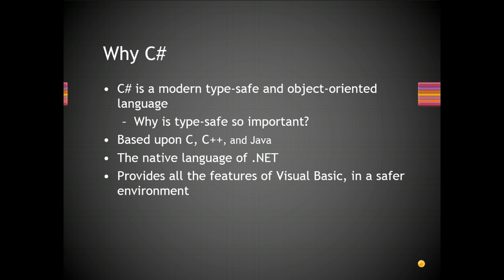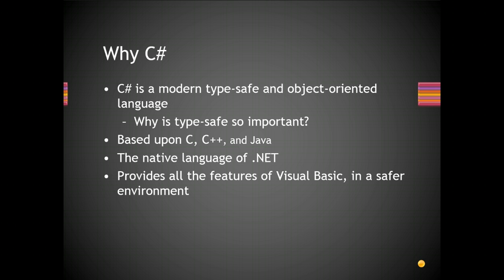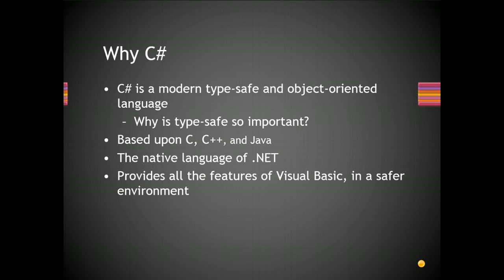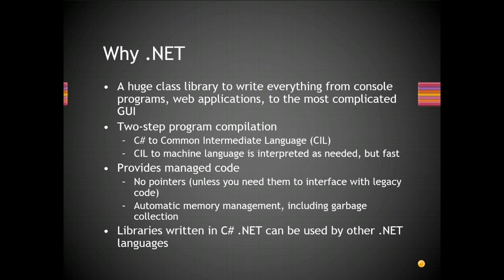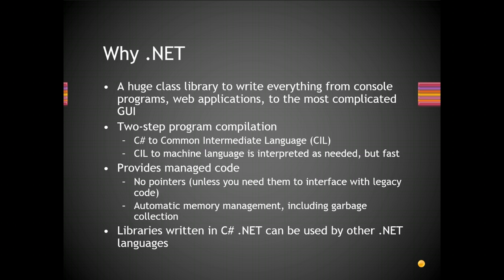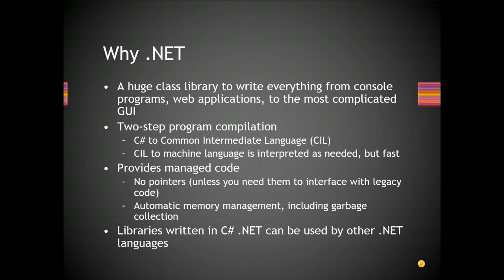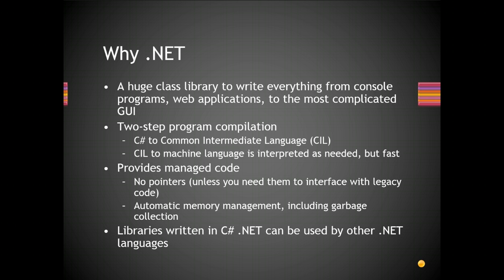C# Intro Part 01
COSC 3353 C# Introduction, Part 1